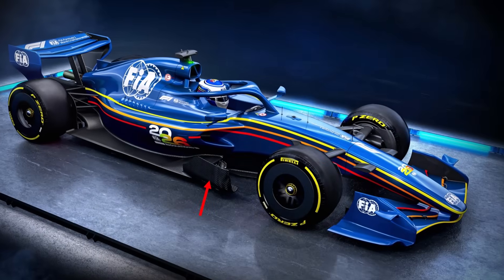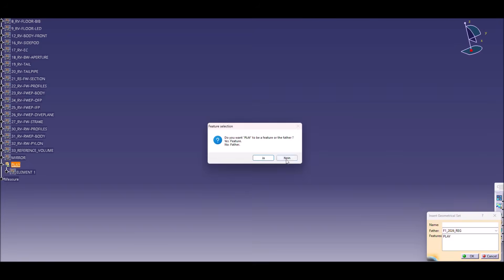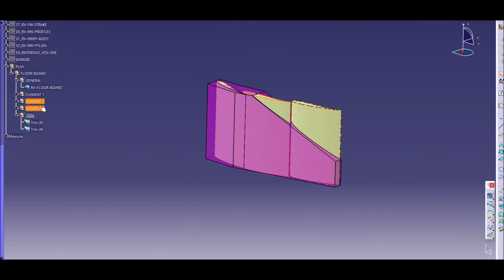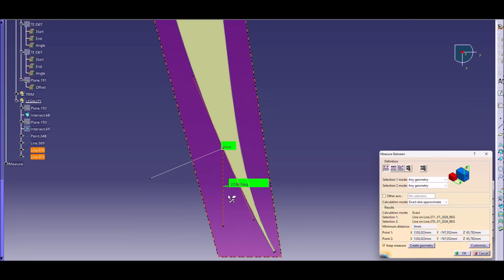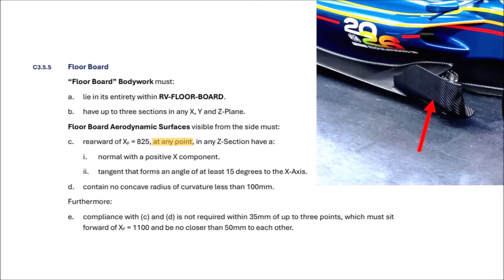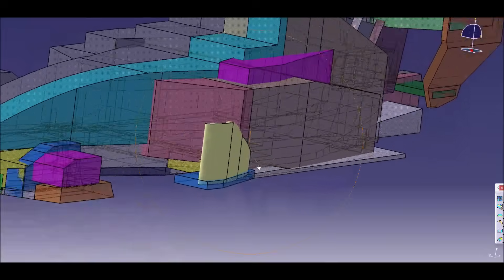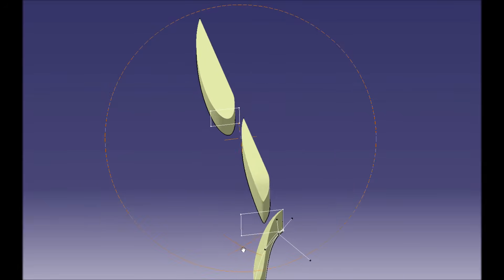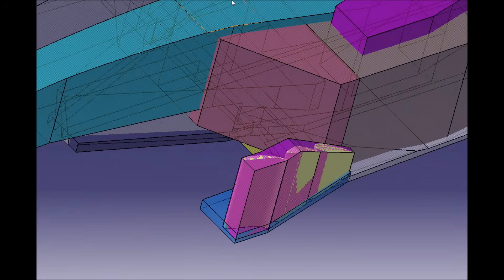F1 2026 - Designing around the Rules - How to turn INWASH into OUTWASH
Let's design a 2026 F1 Floor Board together!
It's one of the most important devices on the 2026 F1 cars to force teams to have inwash, but I show you how you can turn this part into an outwashing device.